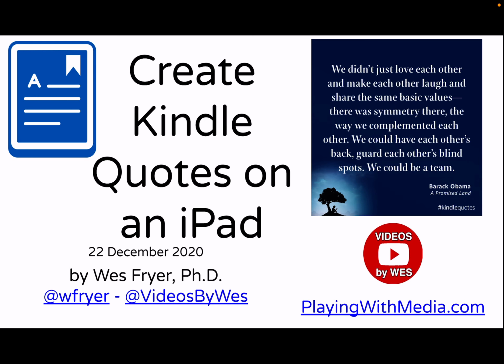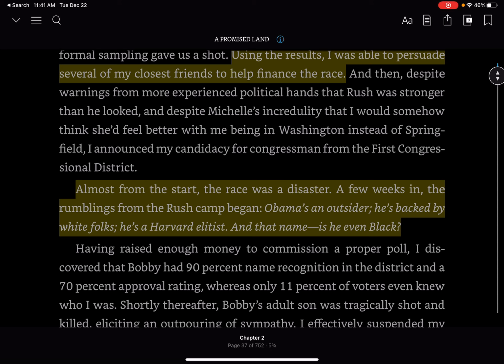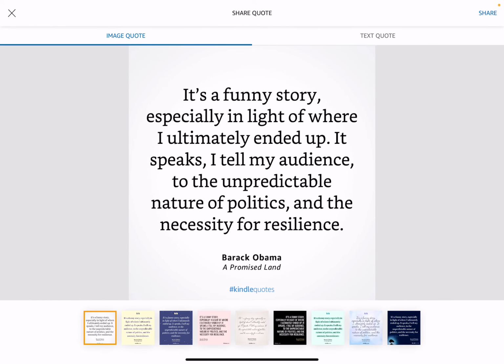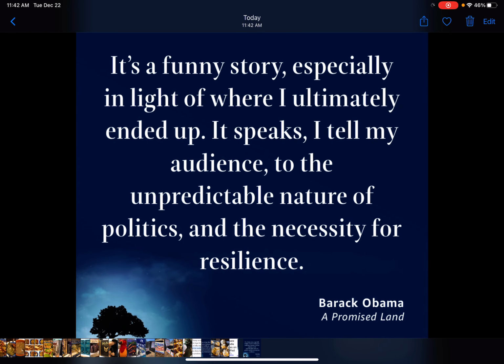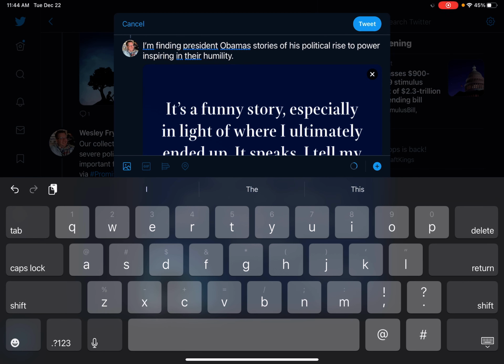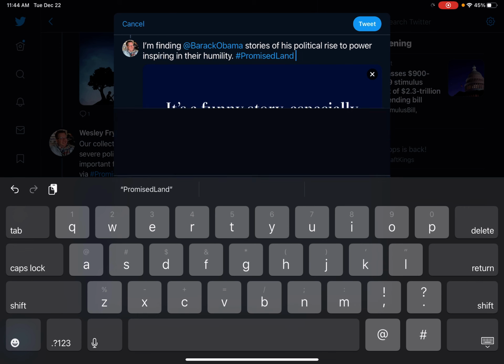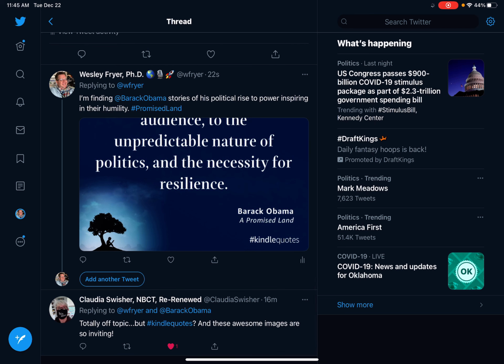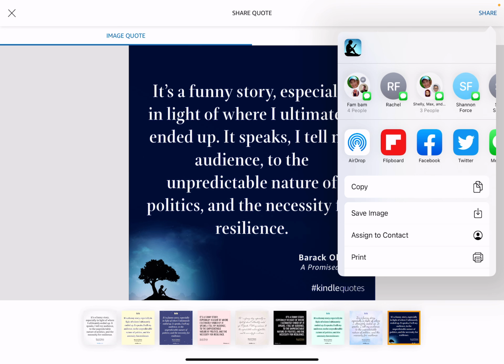Create Kindle Quotes on an iPad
This is a video screencast demonstrating how to create and share "Kindle quotations" on an iPad using the Kindle app by Amazon.

More videos like this one are available on Wes' "Playing with Media Video Library"